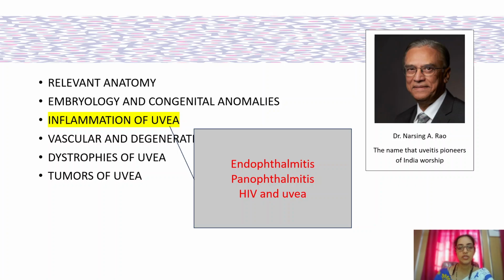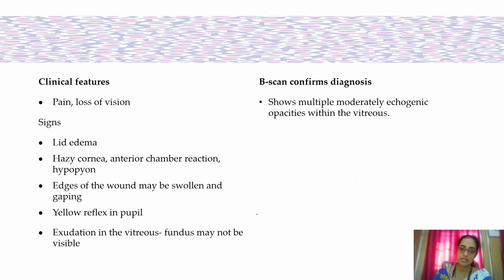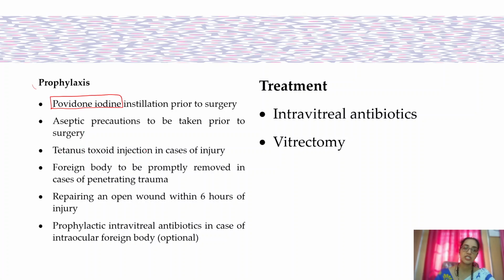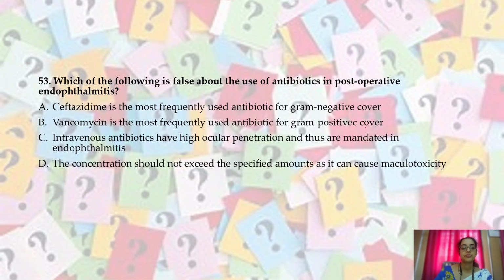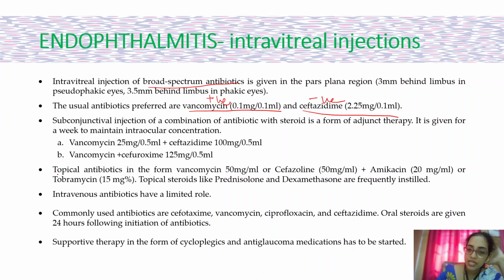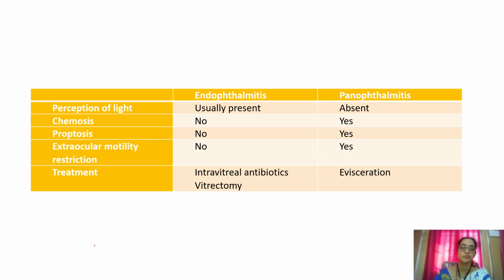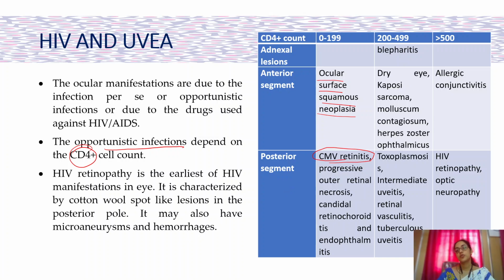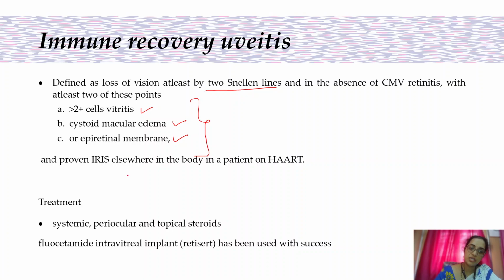UVEA 8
Welcome to NExT level Ophthalmology! These classes help you prepare for the upcoming NExT exam. This session is about endophthalmitis, panophthalmitis, and uveal manifestations in HIV/AIDS.